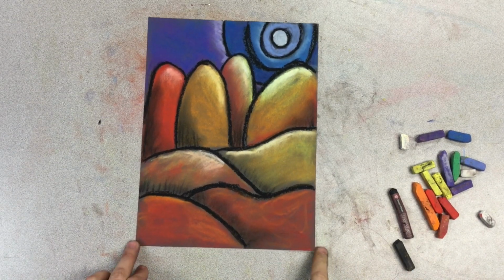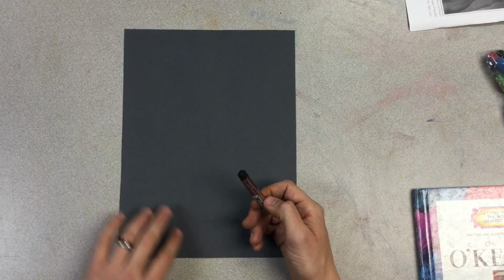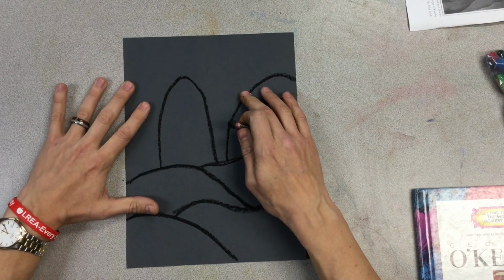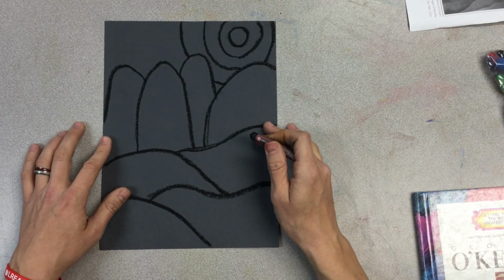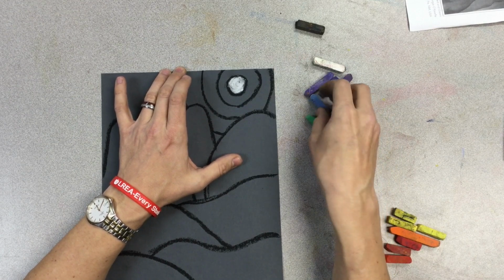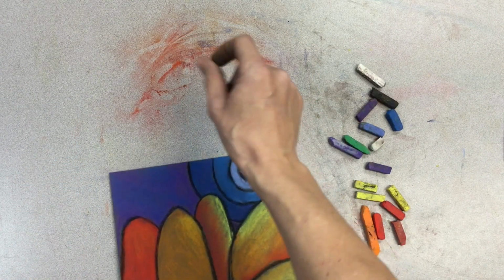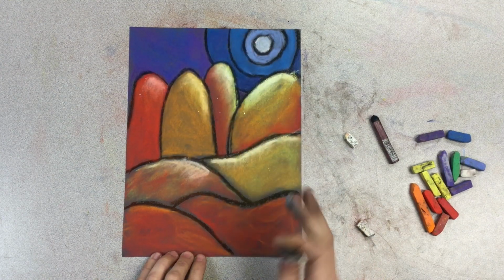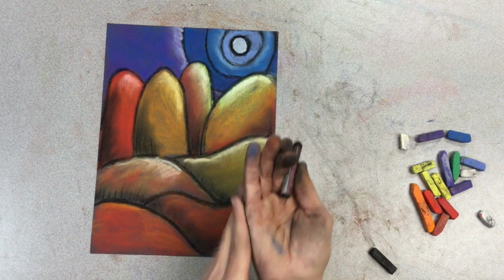Modern Landscape Warm and Cool Colors 3-5th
Modern Landscape Warm and Cool Colors 3-5th Chalk Pastel